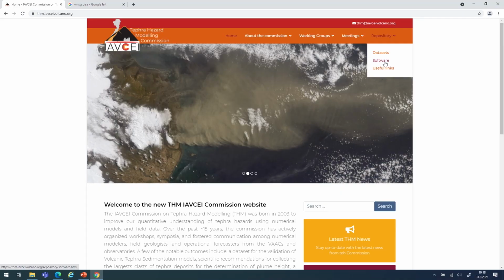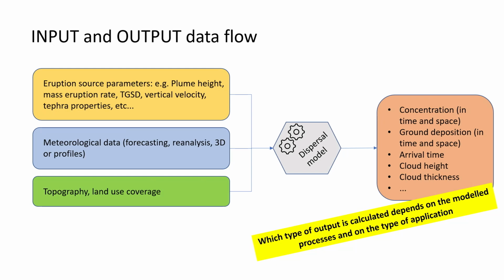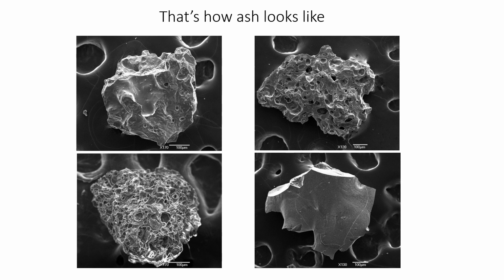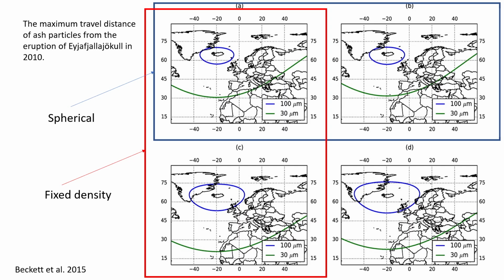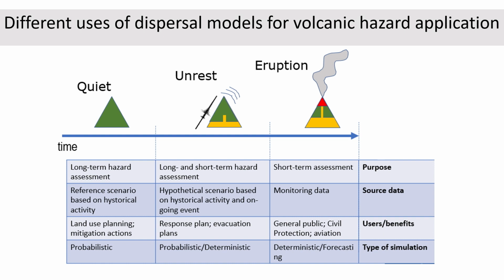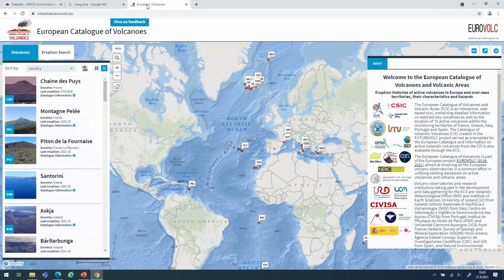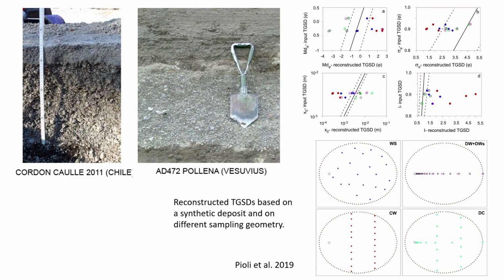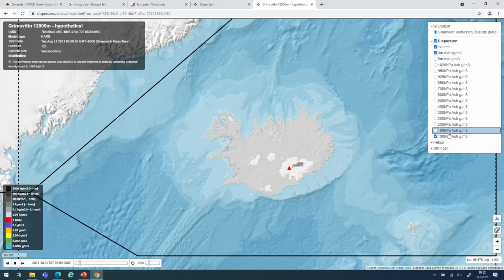Tephra Dispersion Models: General Introduction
Sara Barsotti talks about tephra dispersion models.